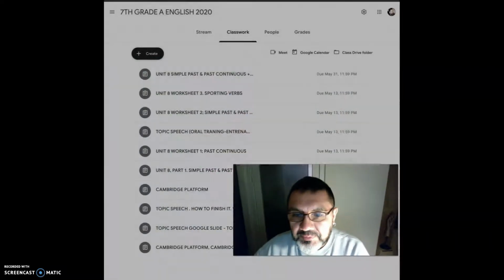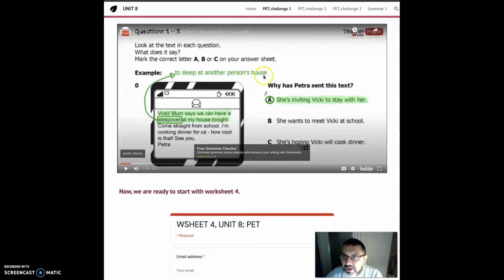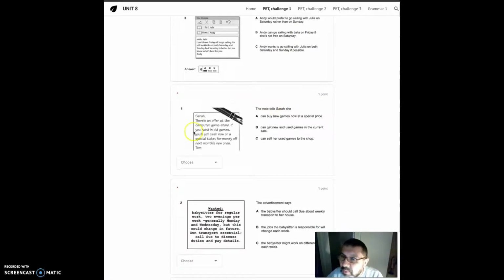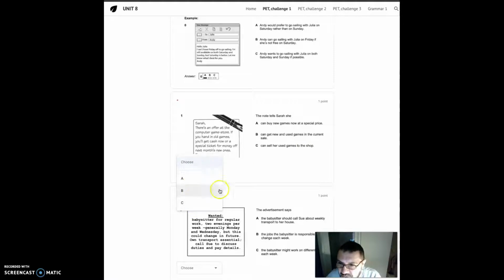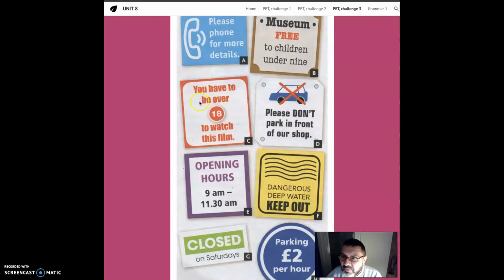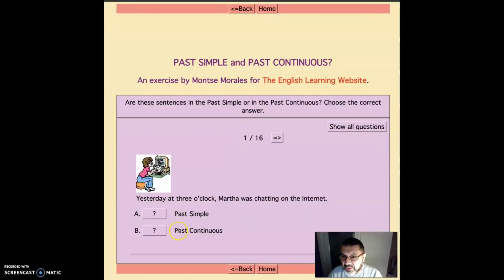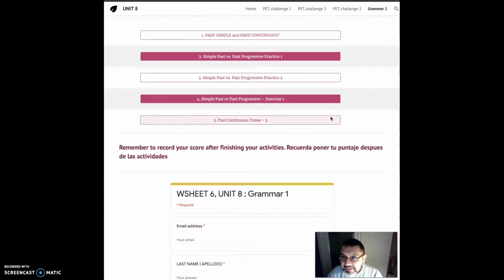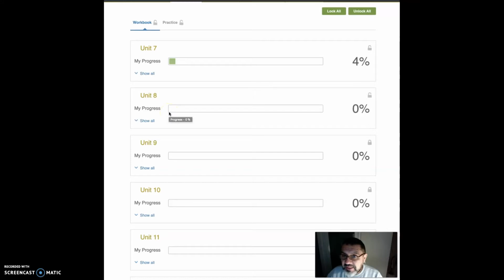UNIT 8 SP & PC & PET 25TH MAY